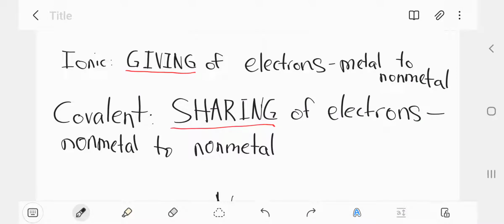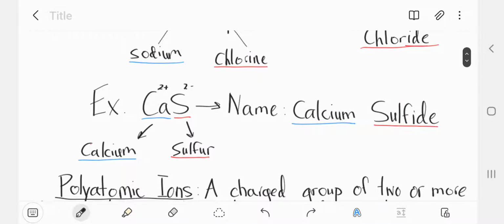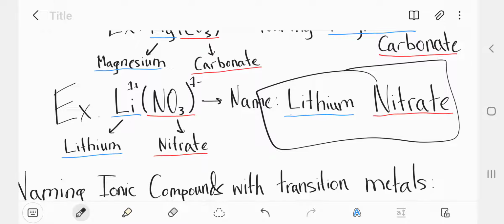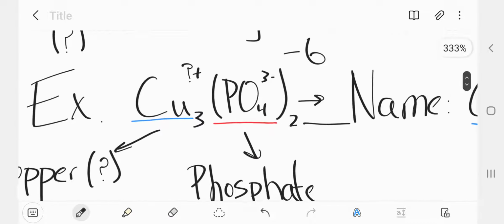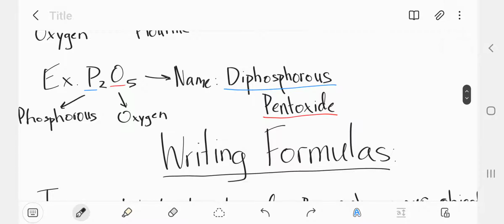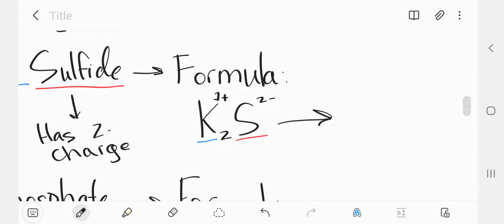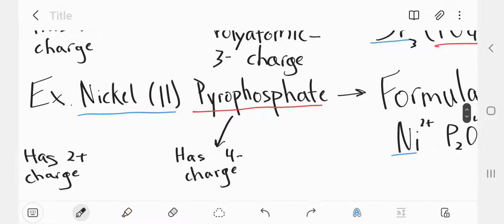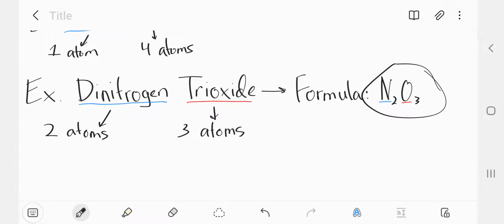Naming and Finding the Formula for Ionic and Covalent Bonds/Compounds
lots of examples